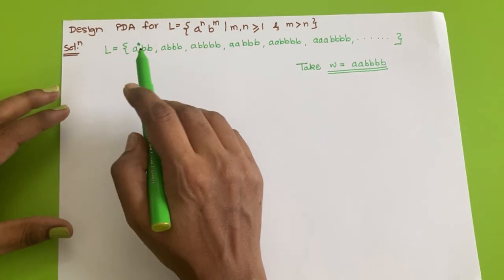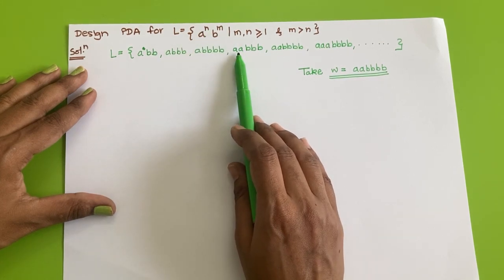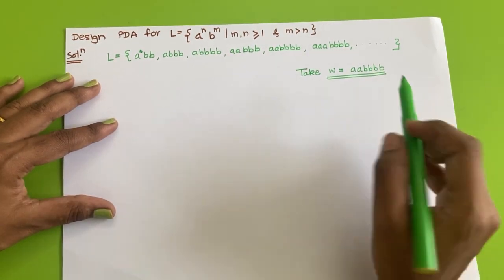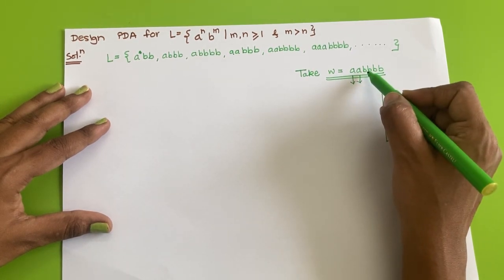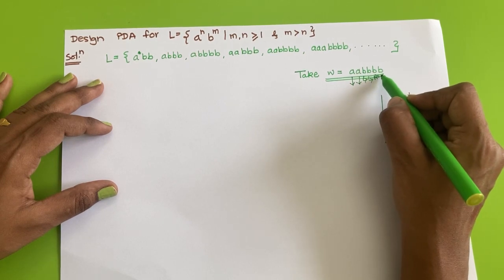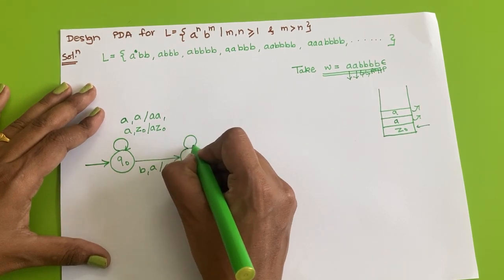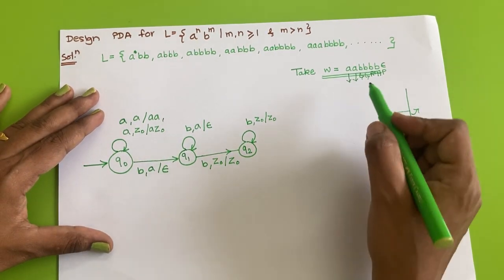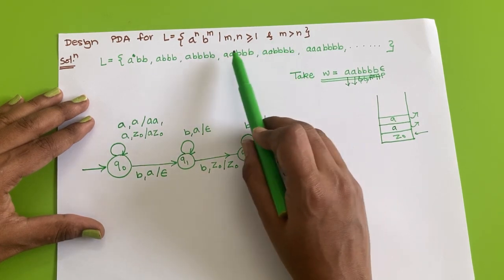Design PDA for L={a^n b^m | m,n = 1 & onwards and m is greater than n } | PDA Example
In this example we have to check No. bs are greater than No. of a’s. So we’ll cancel all a’s to b by popping for every b. When we read next b & if top of stack is Zo means we have extra b’s in the given string. So for such extra b’s we’ll do No-Operation. At last add transition according to type of acceptance that is empty stack or final state.